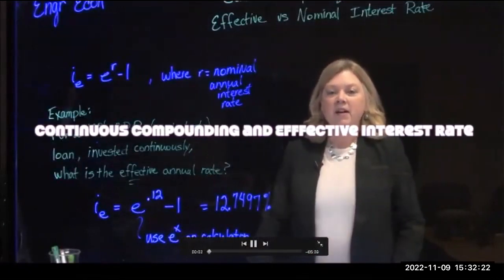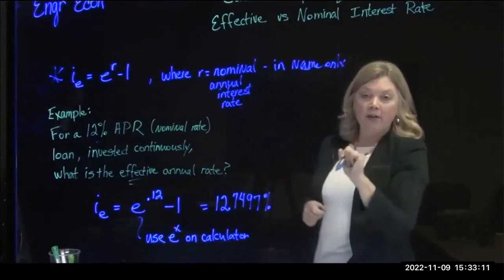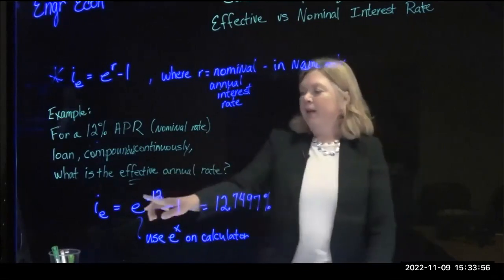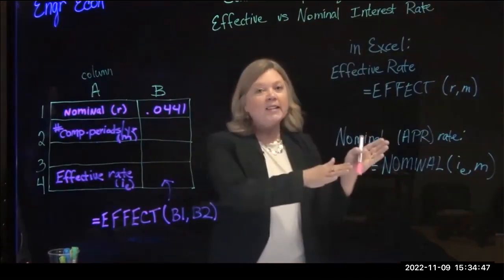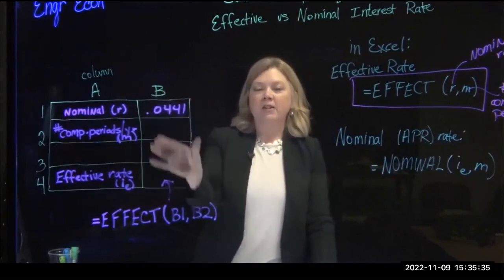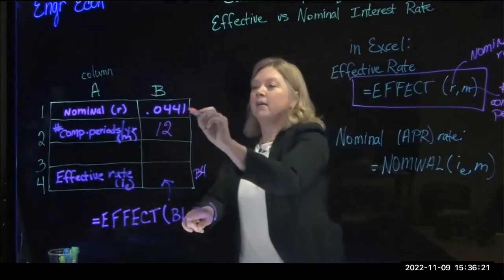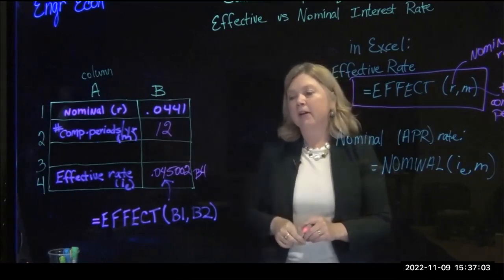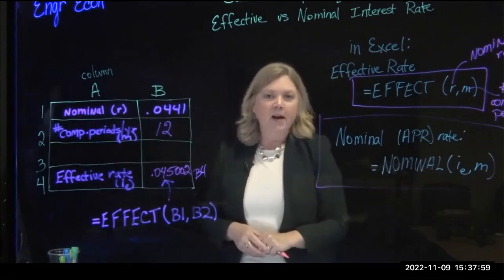Engr Econ - Continuous Compounding & Effective Interest Rate